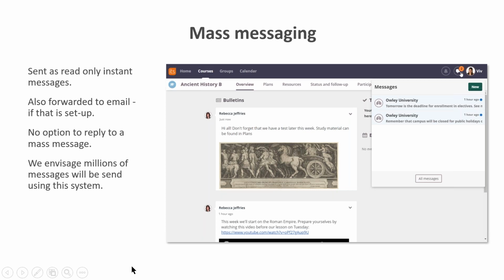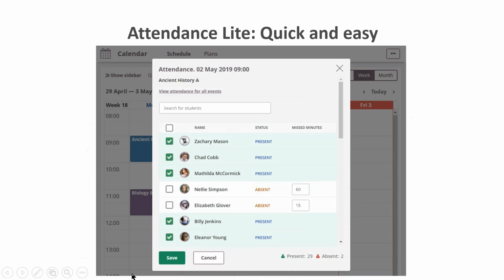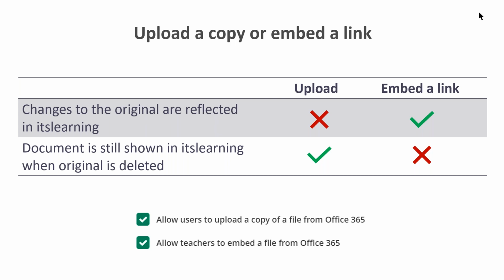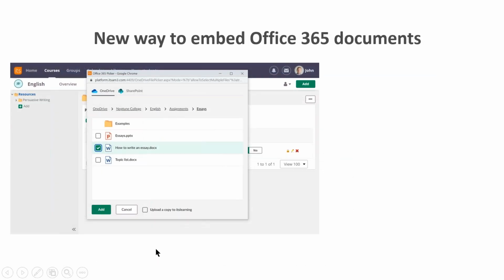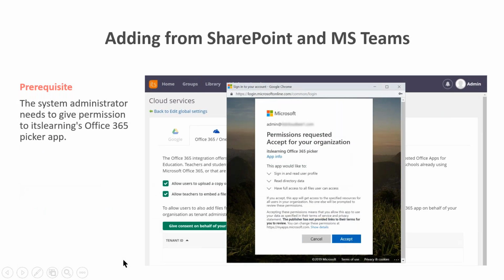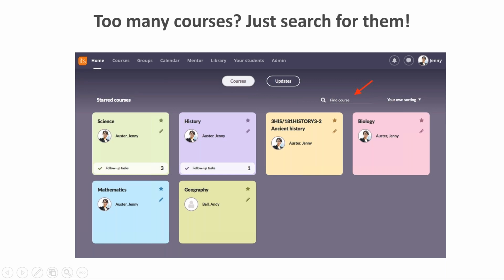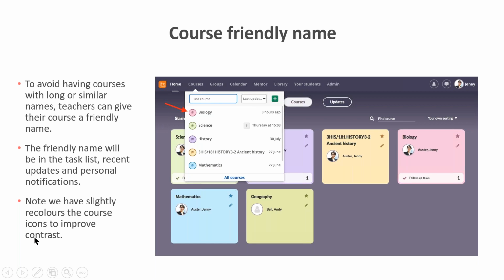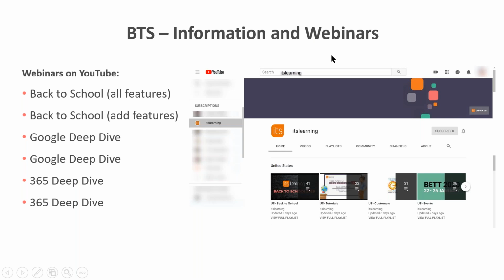August 2019 Release webinar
One of our biggest upgrades this year adds improved modes of communication, mass messages, and makes it easier to add commonly used Google resources.